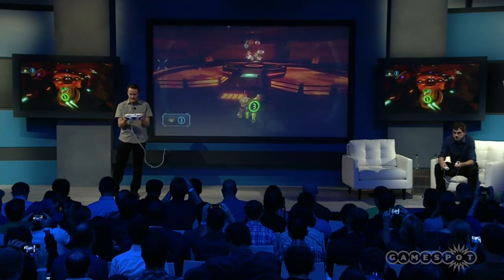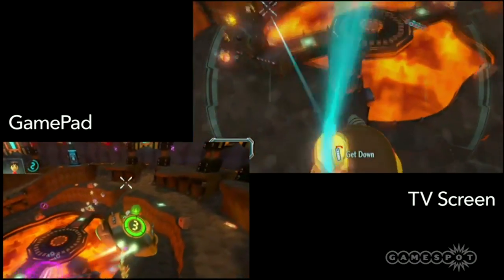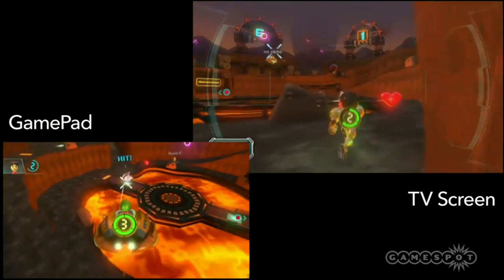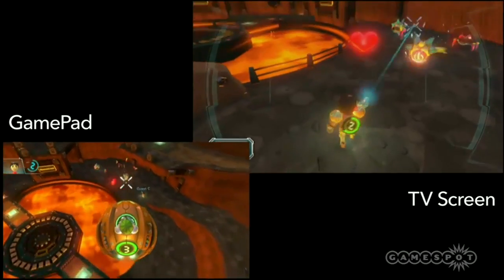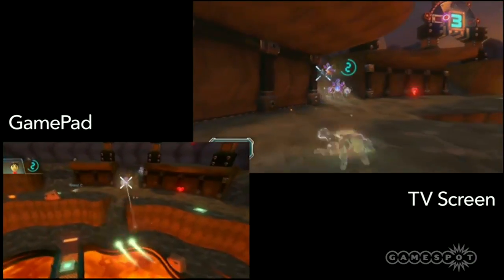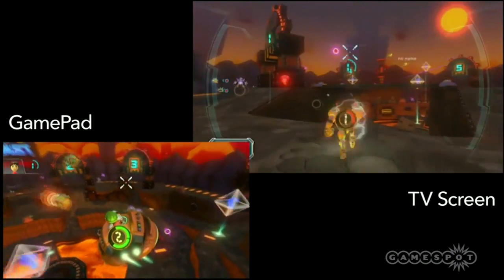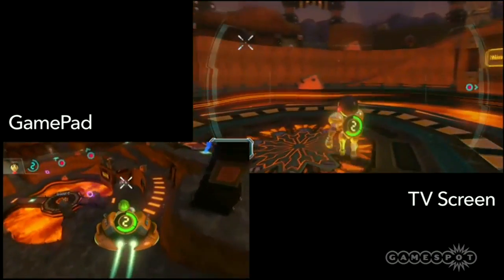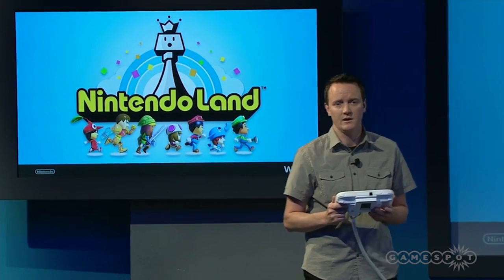Nintendo Land - Metroid Blast cooperative demonstration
Check out a way to play Metroid Blast cooperatively as a part of Nintendo Land on the Wii U.

Follow Nintendo Land at GameSpot.com!